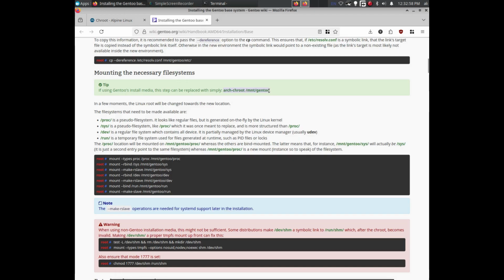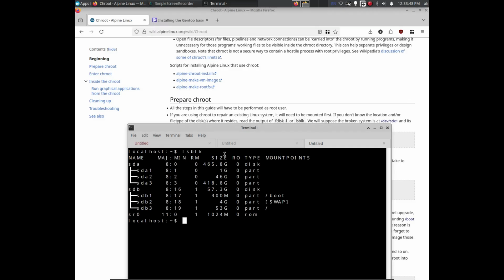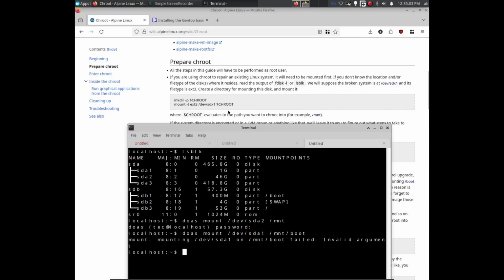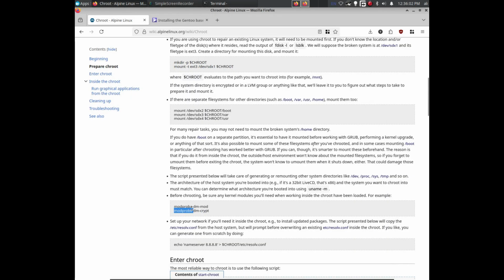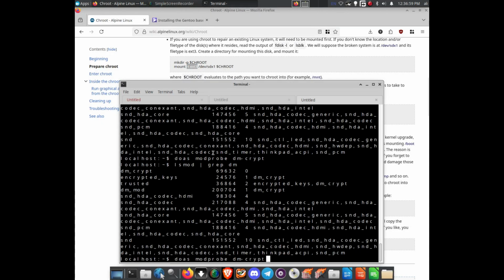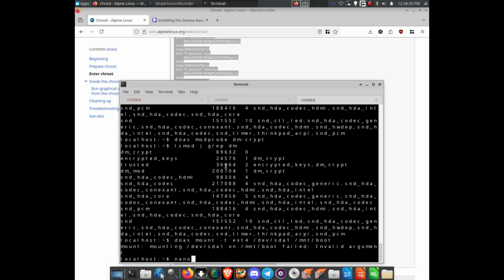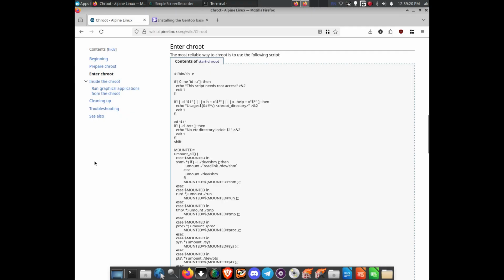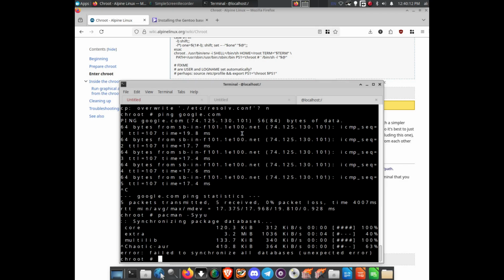Chrooting on alpine linux